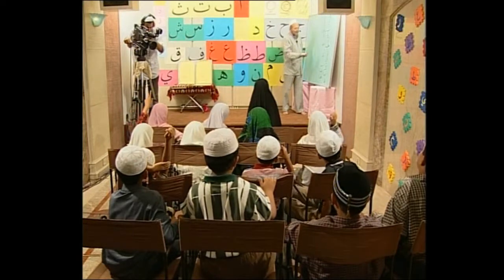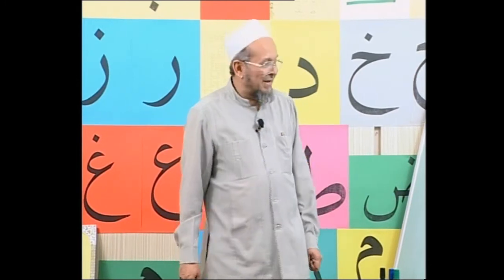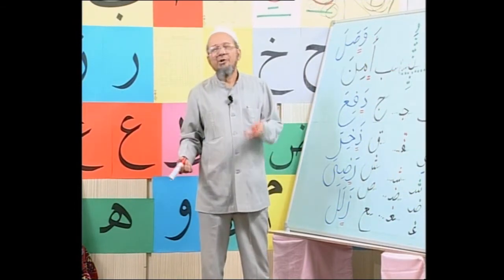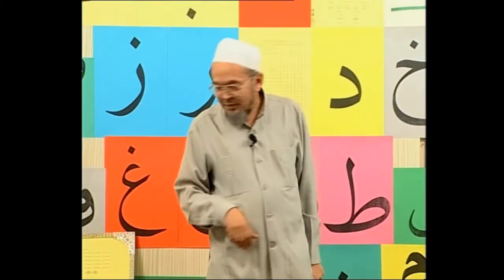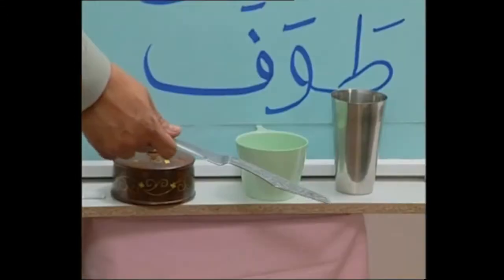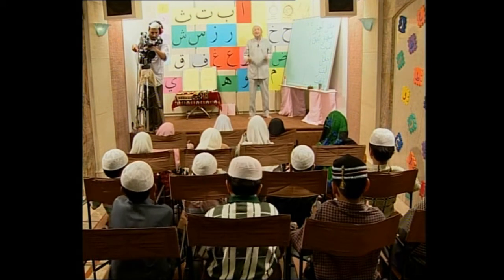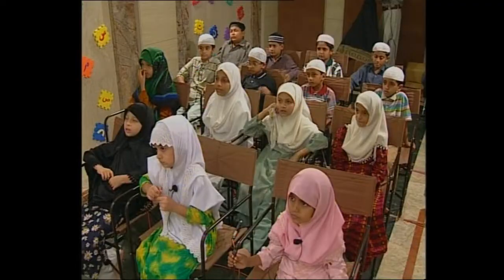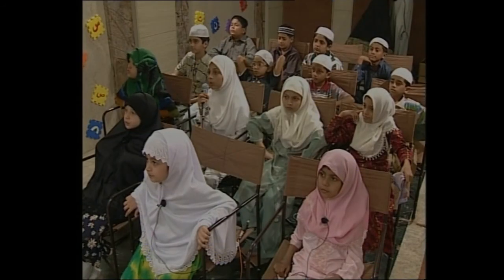A Unique & Innovative Method to Teach Children Reading & Writing Qur'anic Arabic Script (Episode 4)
Episode 4 - Making a Word and the Sukun, Letter Without Any Extra Sounds.